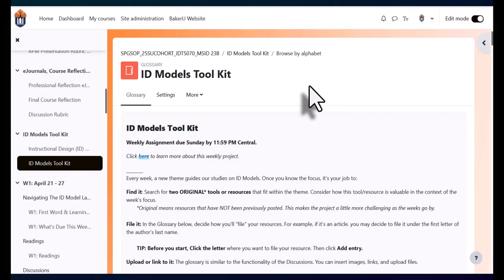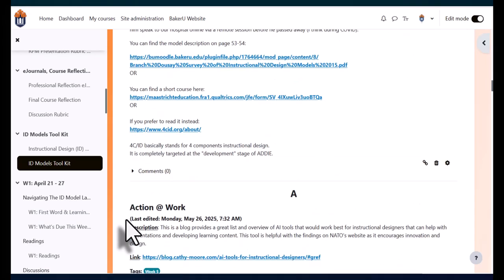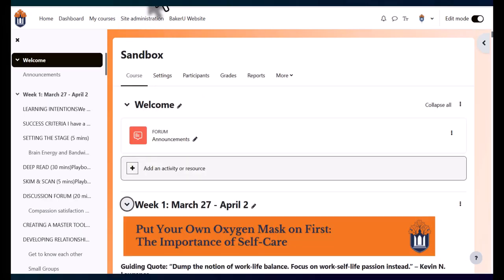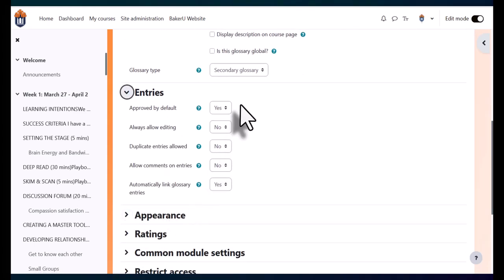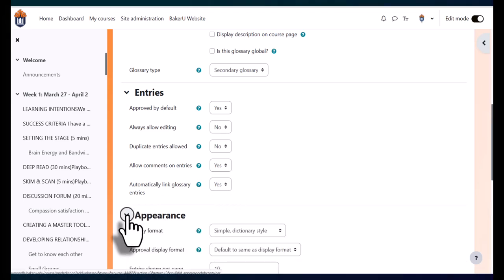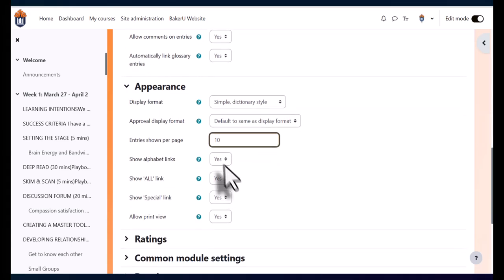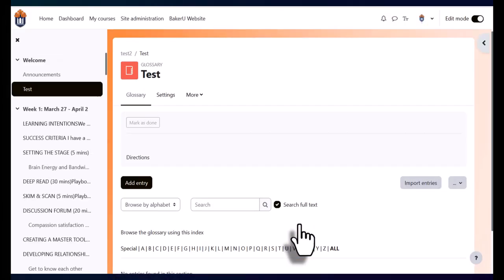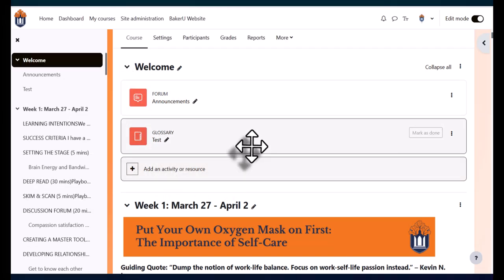Baker Bits & Quick Clicks - Moodle: Glossary